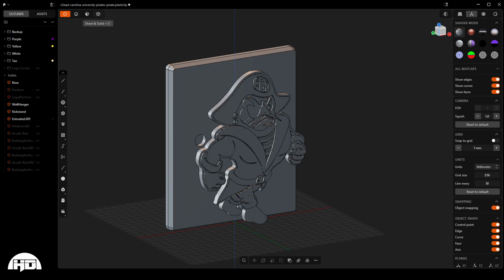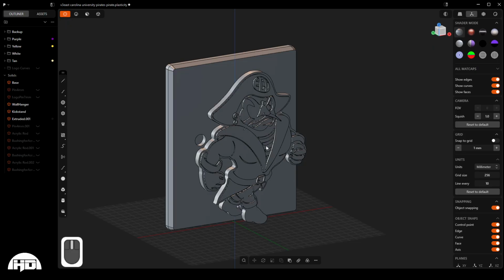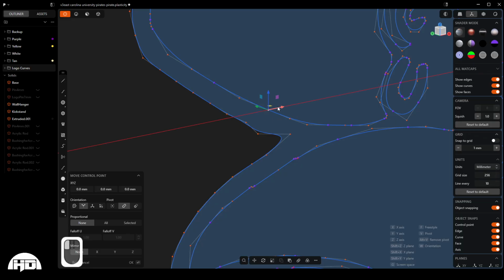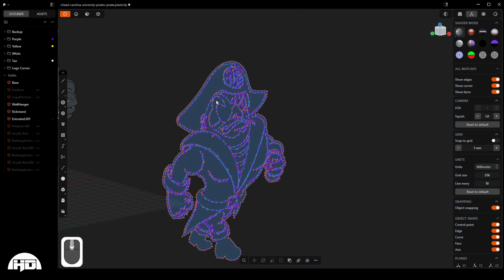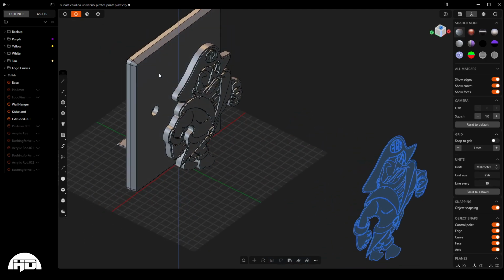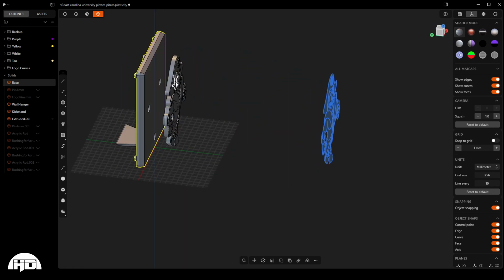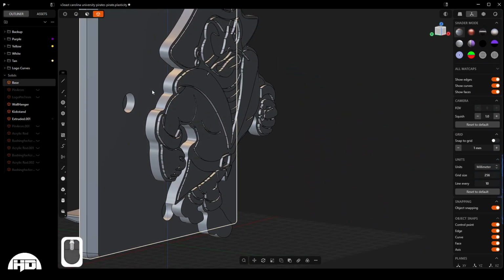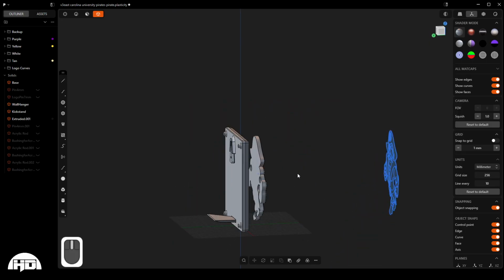Plasticity CAD: Selecting Objects